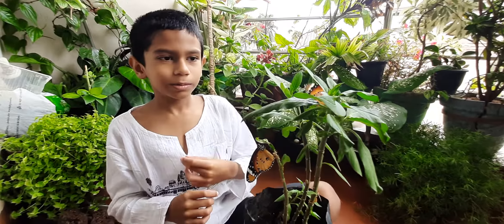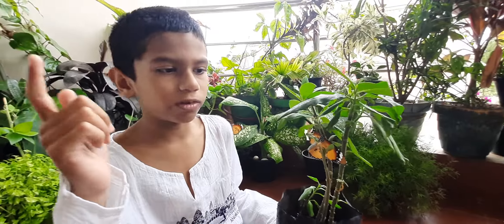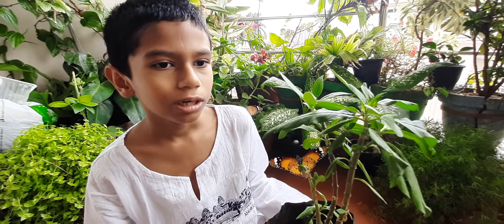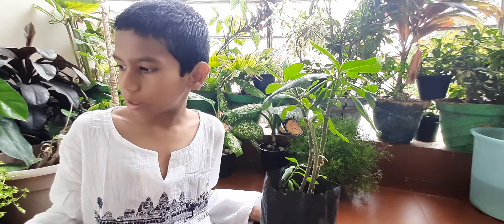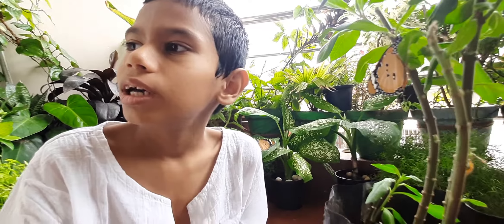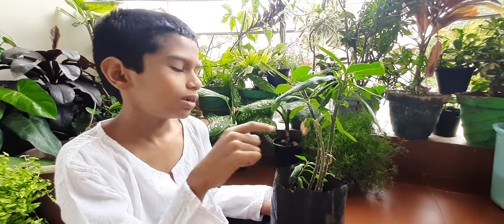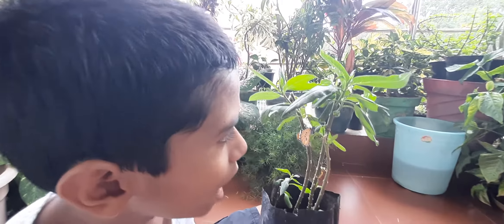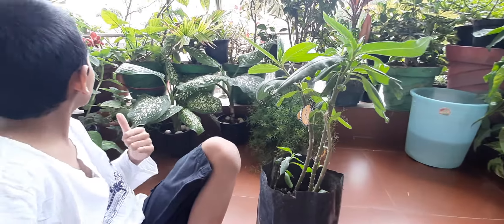Monarch Butterfly just hatched